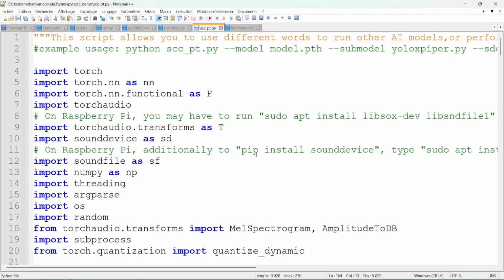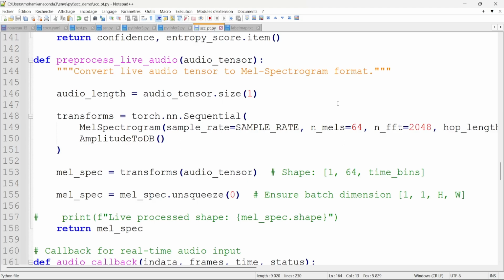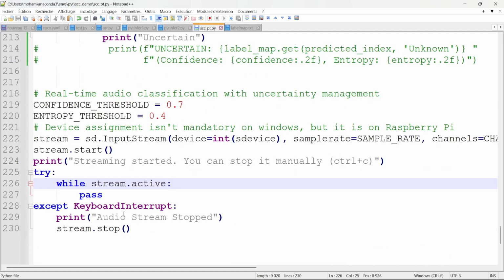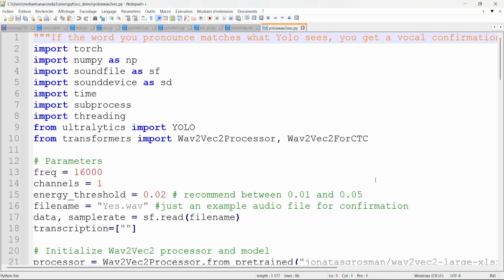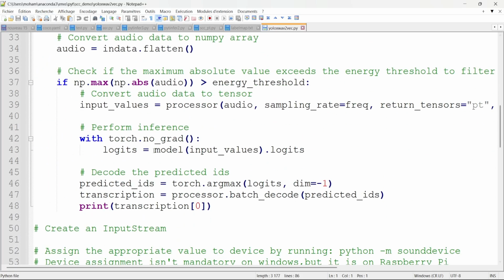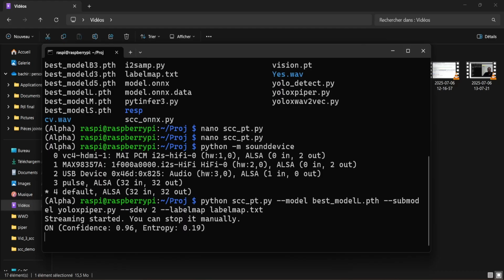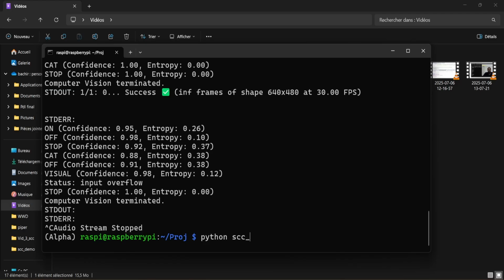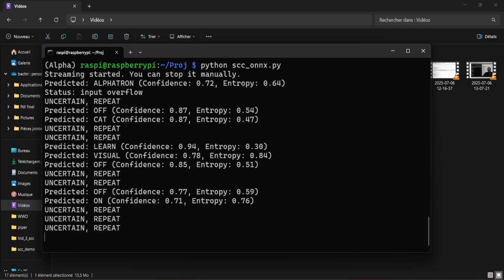Multimodal Artificial Intelligence (No API)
I forgot to mention that on Rpi5 (maybe Linux in general), calling yoloxwav2vec.py from scc_pt.py throws an error, maybe because I'm using the same microphone for both at the same time, I didn't investigate further, just wanted to point that out

Chapters
00:00 Intro
00:12 main script overview
03:36 Inference on PC
06:49 Inference on Raspberry Pi 5
12:40 Enhancement with NLP, LLM, API